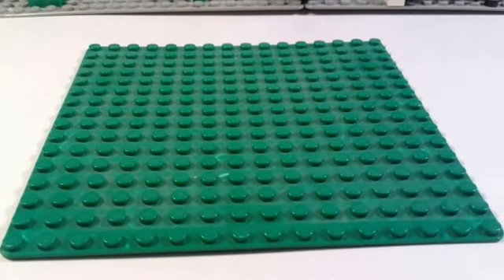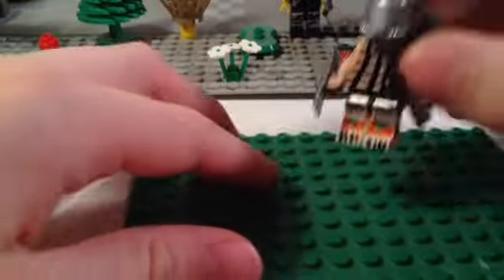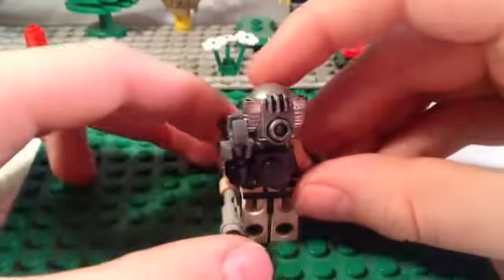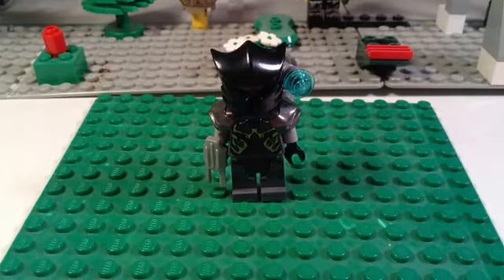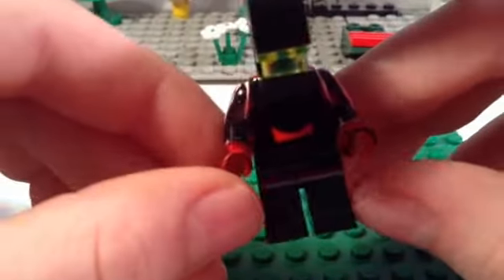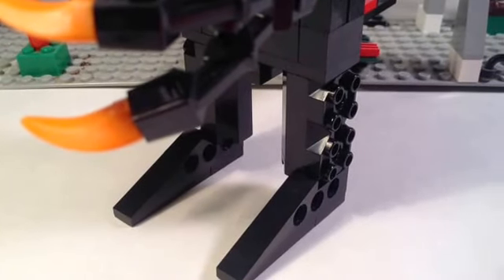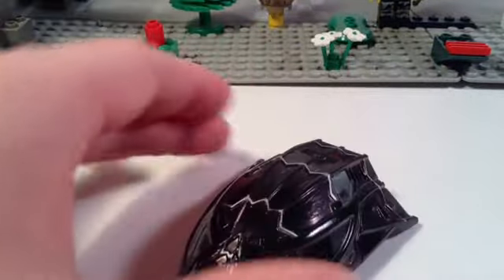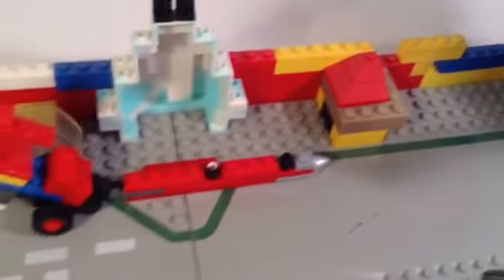Lego Custom AvP Set Re-Review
Yeah I love it too.